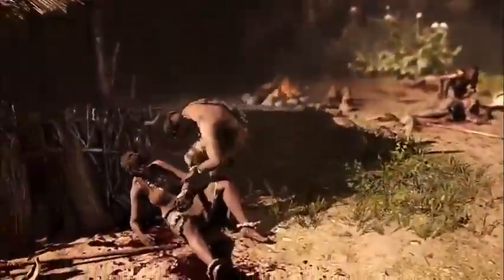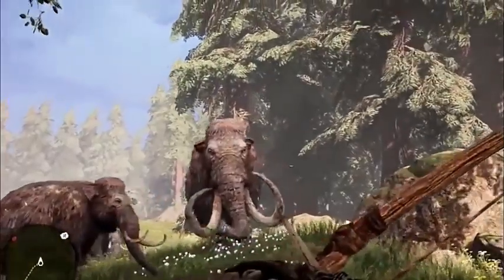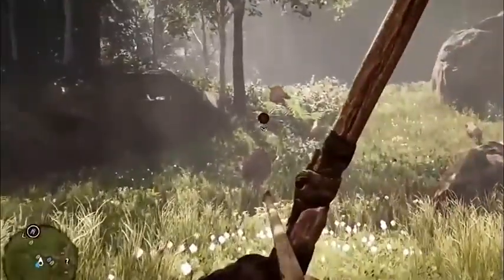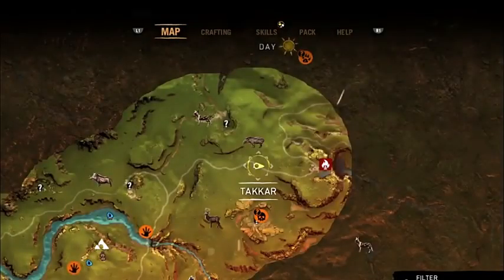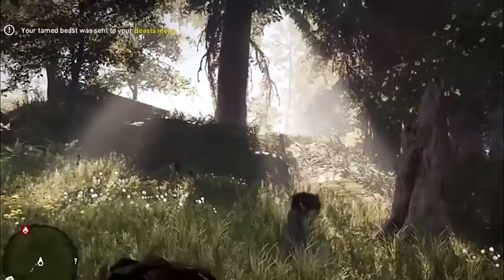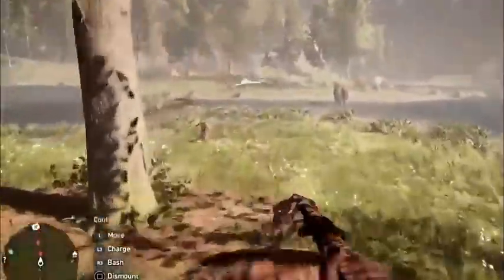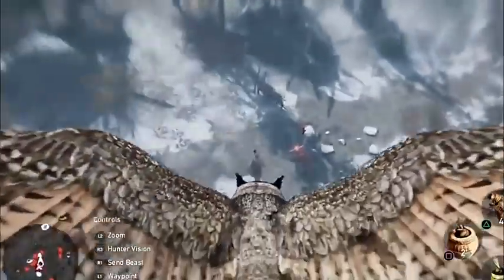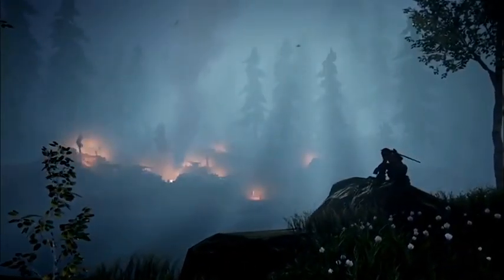Far Cry Primal PS4 Gameplay Walkthrough Review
Action Games  facebook page